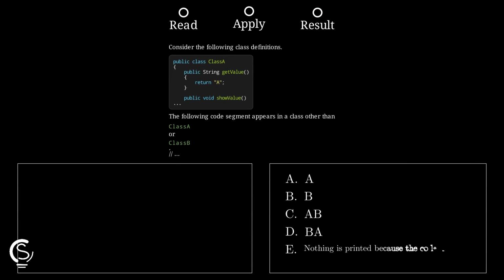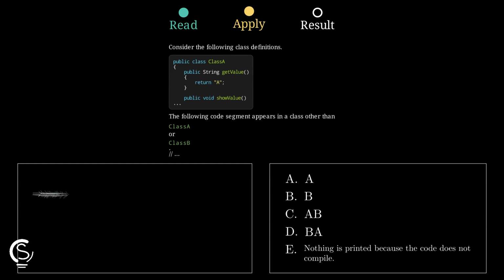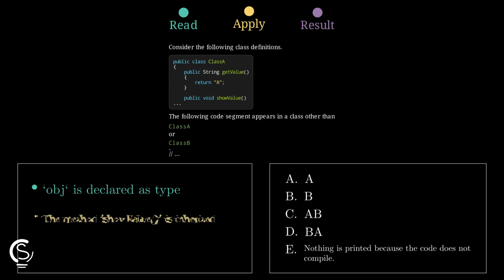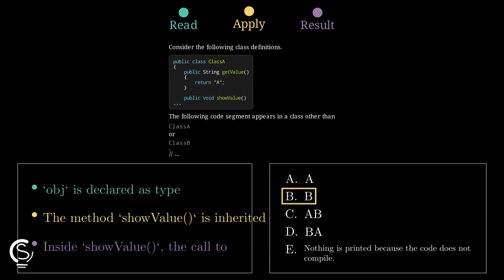2020 AP CSA MCQ Question 32 - Polymorphism and Dynamic Method Dispatch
Detailed step-by-step solution for the 2020 AP Computer Science A MCQ Question 32 focusing on Polymorphism and Dynamic Method Dispatch. This video explains how inheritance and method overriding determine which method is executed at runtime when a superclass reference points to a subclass object. Consider the following class definitions: public class ClassA { public String getValue { return "A"; } public void showValue { System.out.print(getValue); } } public class ClassB extends ClassA { public String getValue { return "B"; } } The following code segment appears in a class other than ClassA or ClassB: ClassA obj = new ClassB; obj.showValue; What, if anything, is printed when the code segment is executed? Want more AP practice?